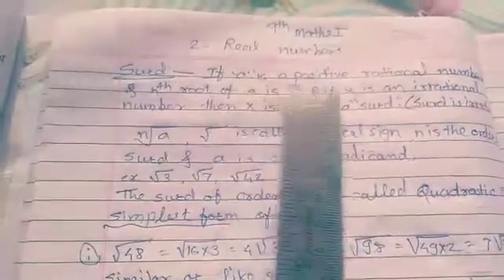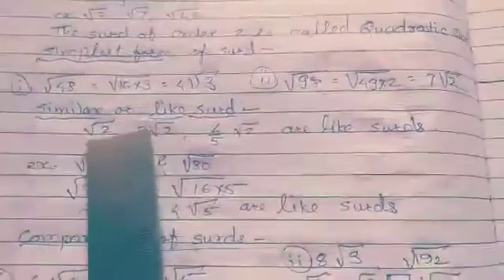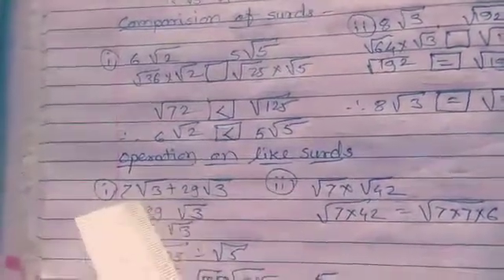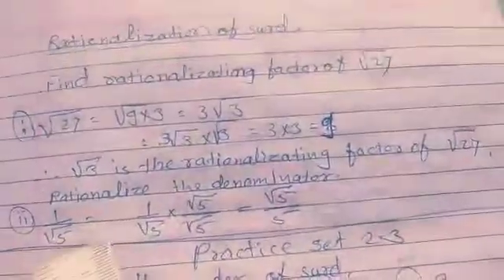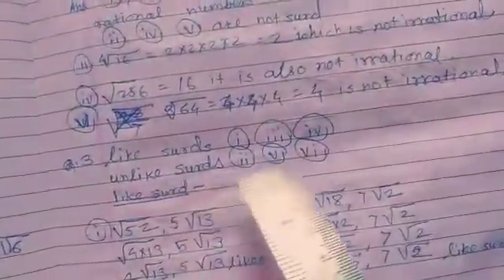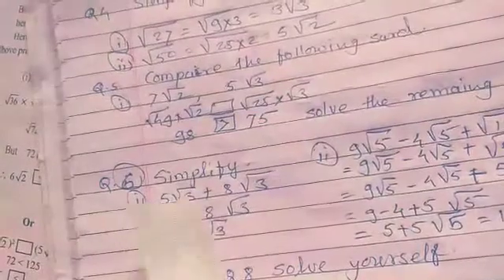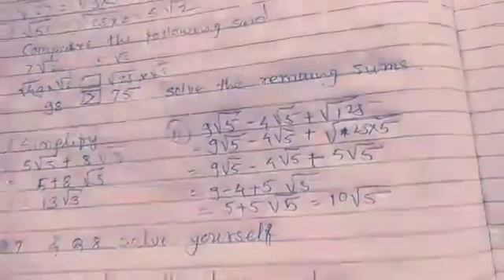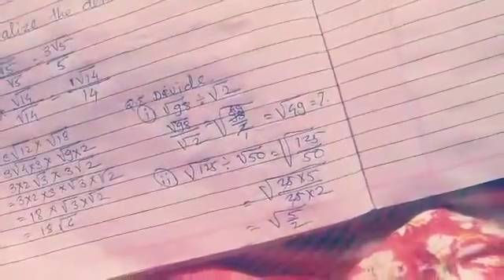9th lsn 2 (part 5) maths 1